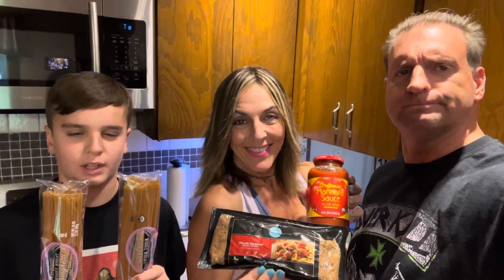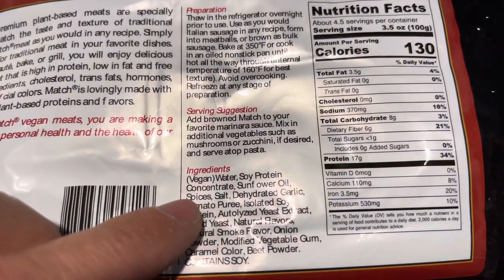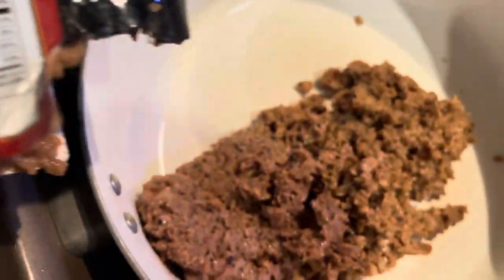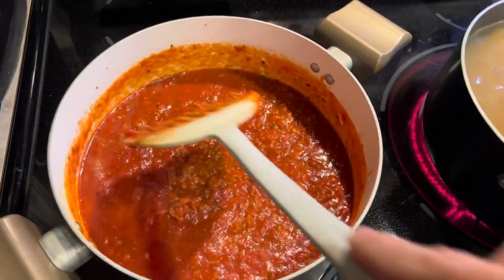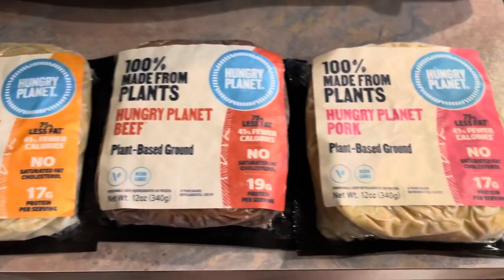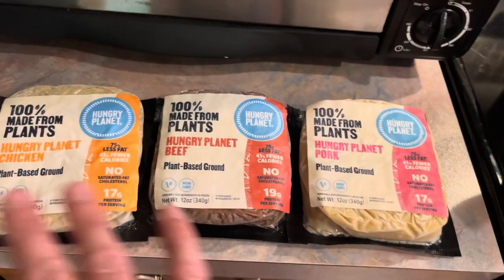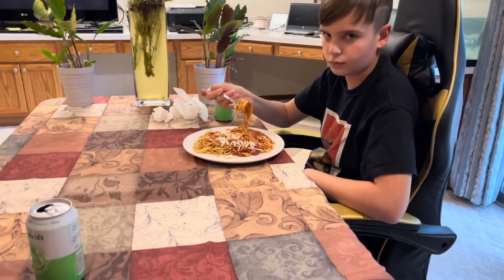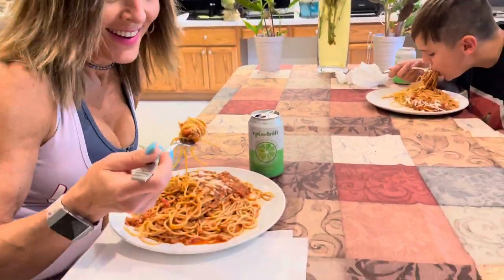Wellness Wednesdays: Hungry Planet's New Plant Based Italian Sausage!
Be sure to SUBSCRIBE and hit the BELL so you don't miss any upcoming videos, and if you would like to buy us a cup of coffee, we'd really appreciate that